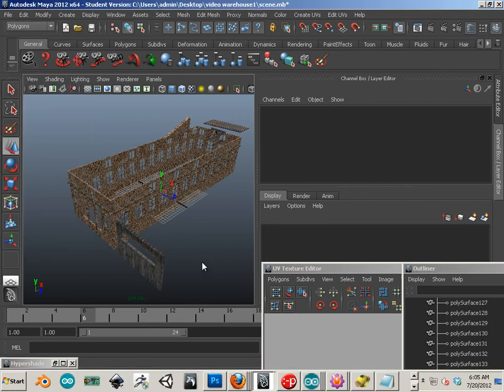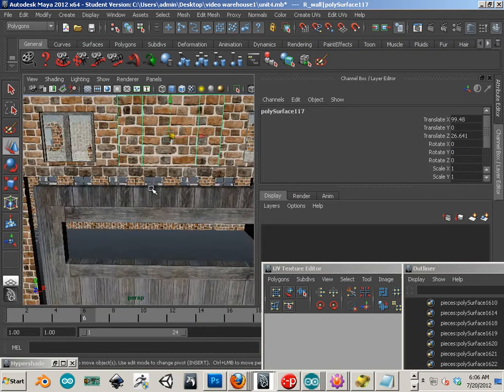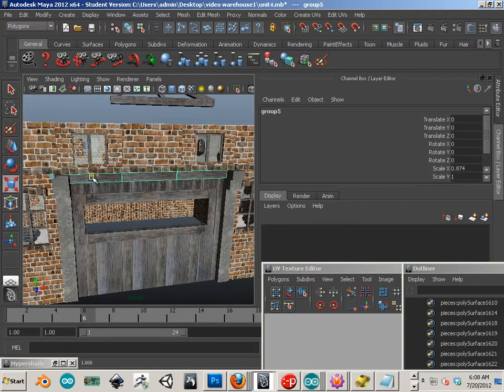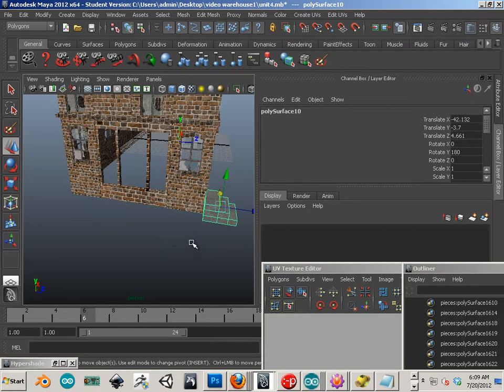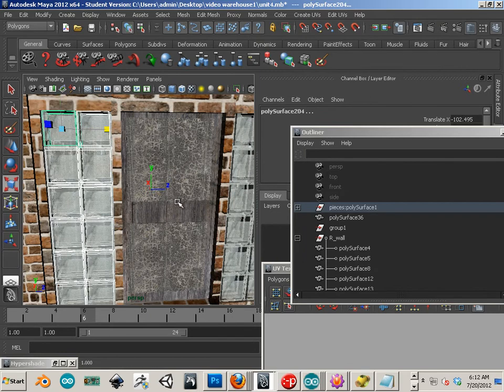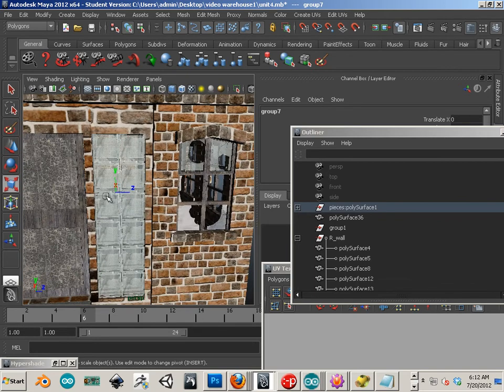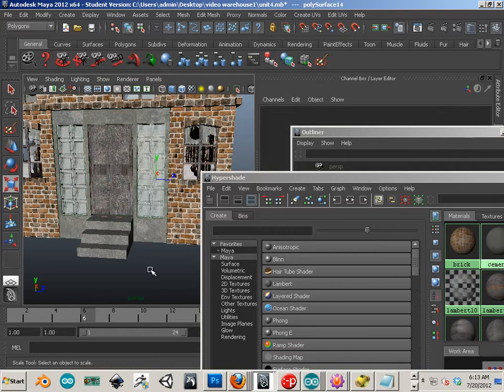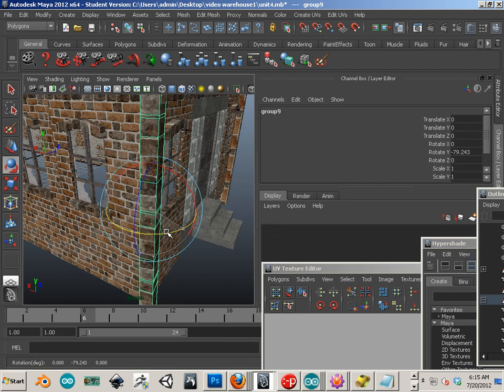0404 Game225 Building and tweaking 4